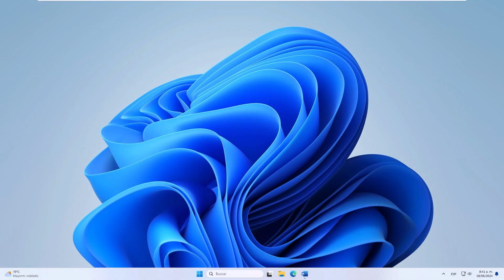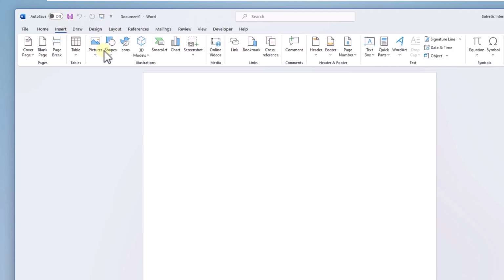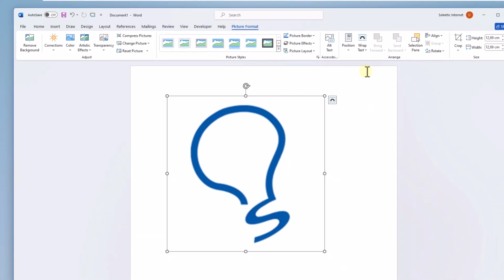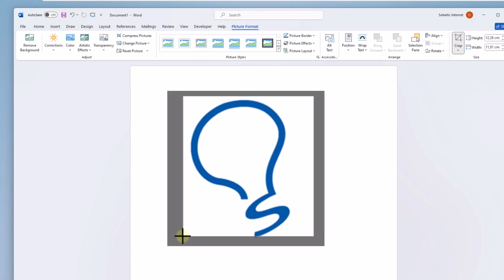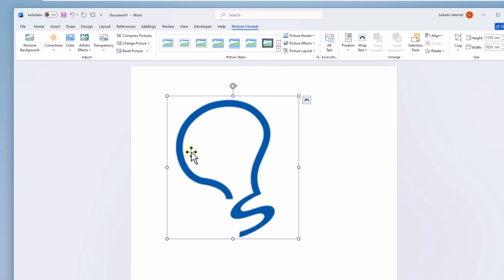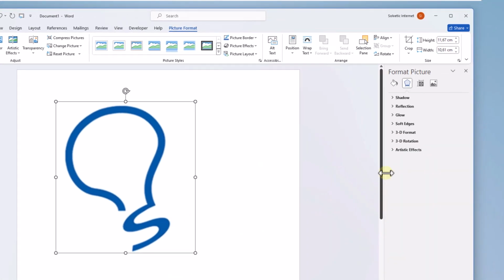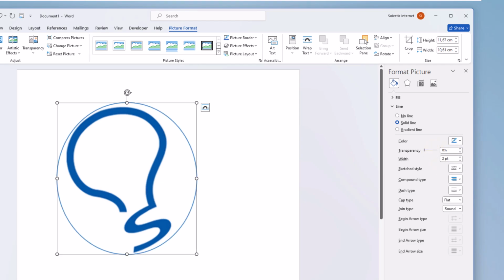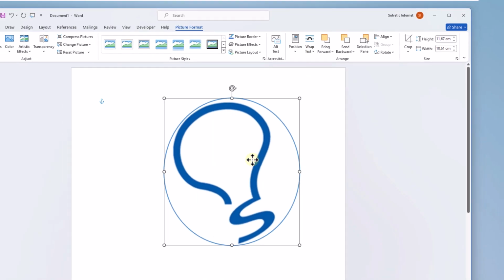How to Make CIRCLE PHOTO in MS WORD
Hello everyone and welcome to Solvetic! In this tutorial, we'll explore how to create a circle photo in Microsoft Word. While Word doesn't have a direct feature for creating circular-shaped images like graphic design software, we can use simple techniques to achieve this visually appealing effect. At Solvetic, we specialize in providing practical solutions for everyday tech challenges, and in this video, we'll guide you through the process step-by-step. If you have any questions or need further assistance along the way, feel free to drop us a comment. Let's get started!